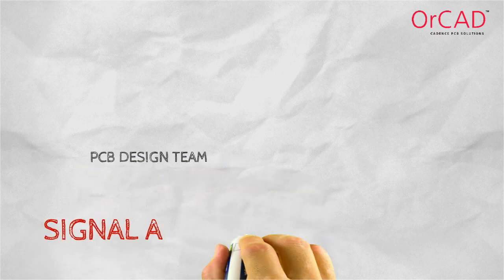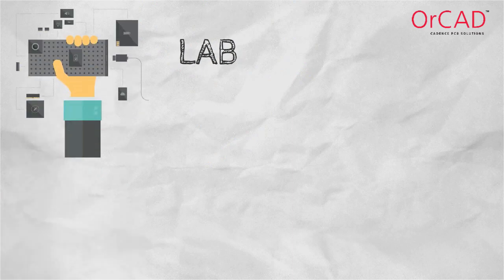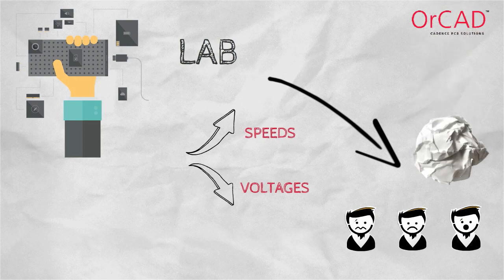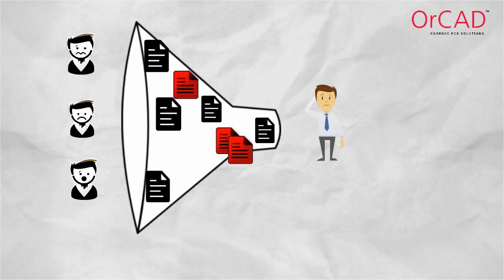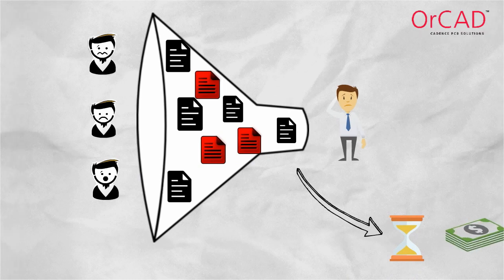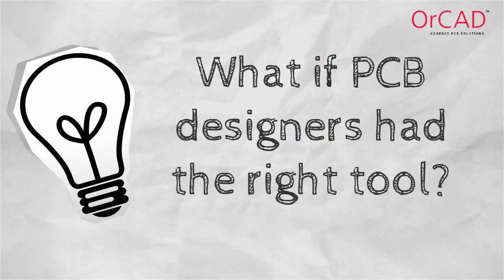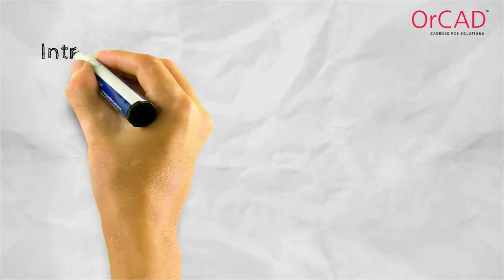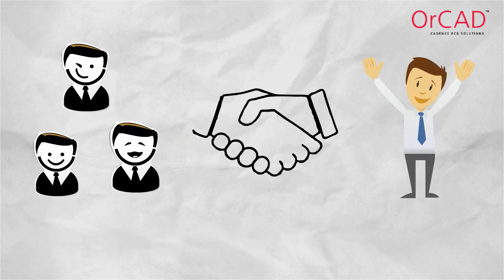Why OrCAD ERC?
When designing simple and standard boards, you spend most of the time in component placement and routing, then you're all set for sending the PCB to manufacturing. In high-speed designs, signals should be routed according to high-speed PCB design rules to eliminate any signal integrity issues. With OrCAD Sigrity ERC technology you can easily find any signal integrity issues in the early stage of the design, which improves design efficiency and collaboration.